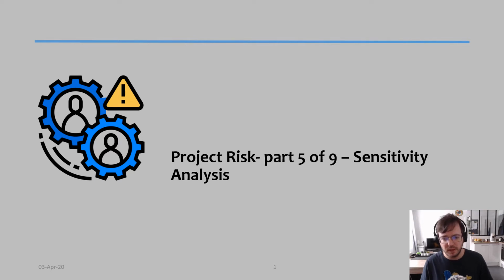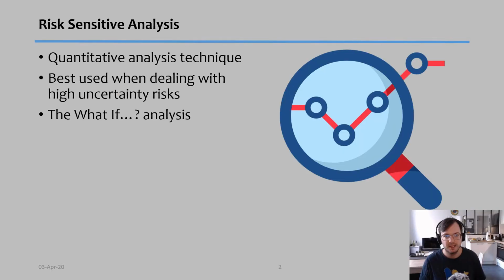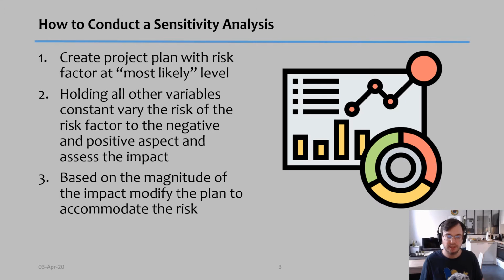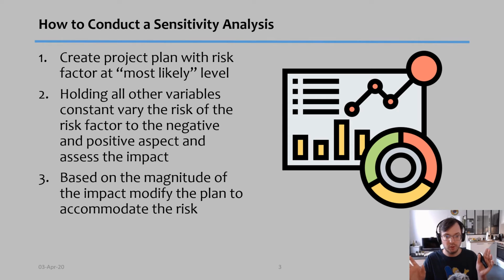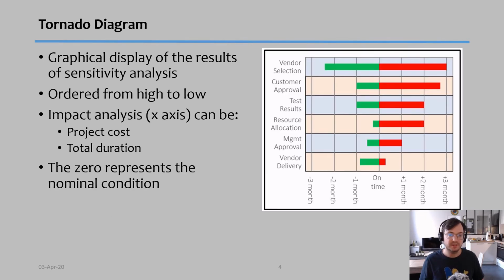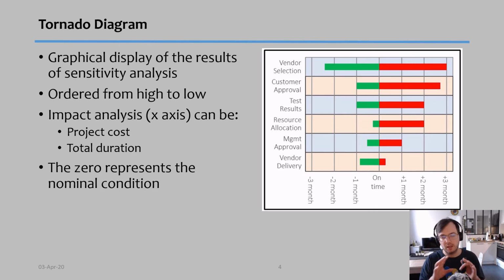08 - Project Risk- part 5 of 9 – Sensitivity Analysis